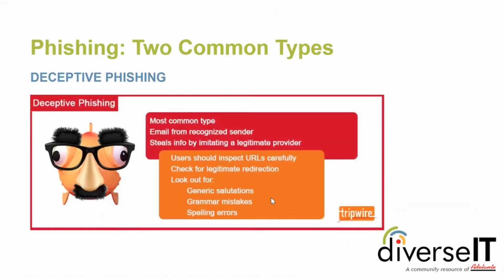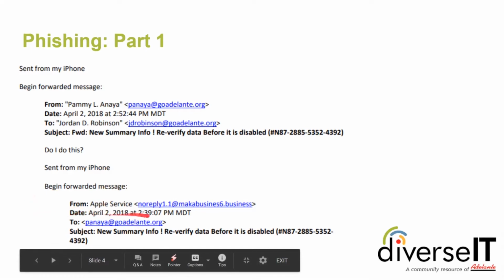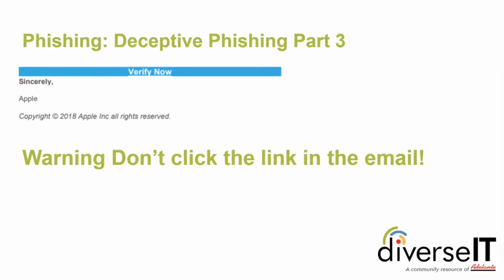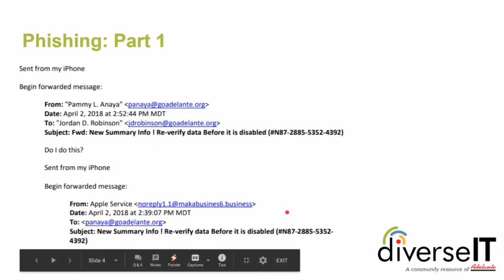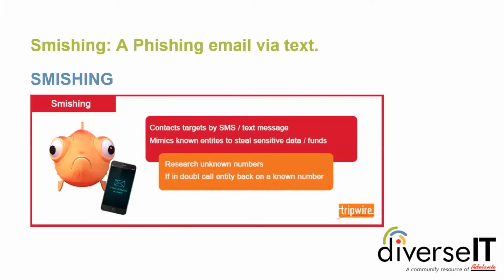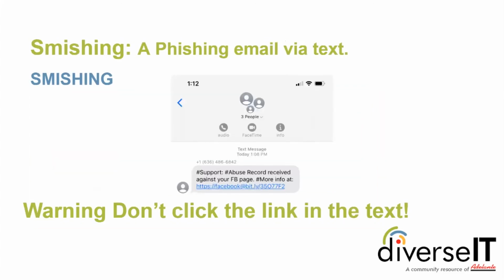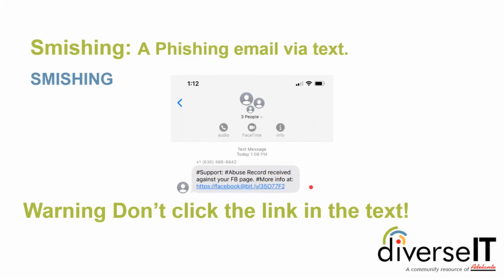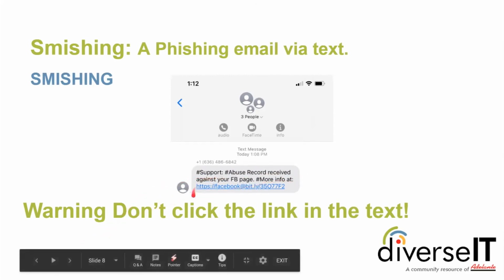Avoiding Email and Text Scams